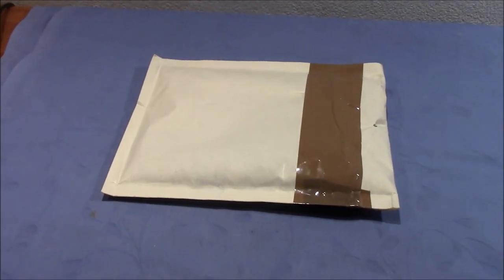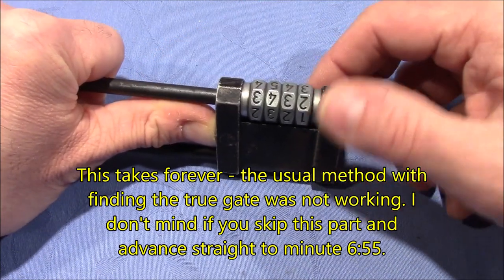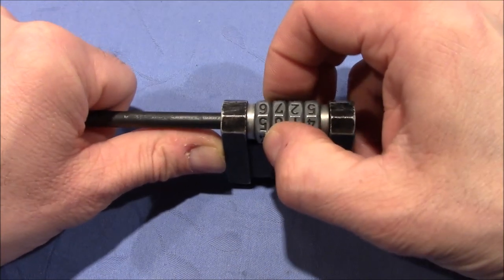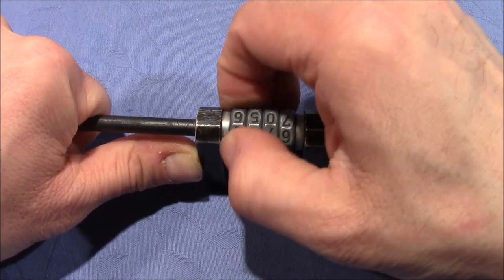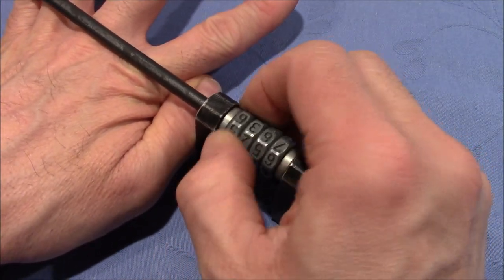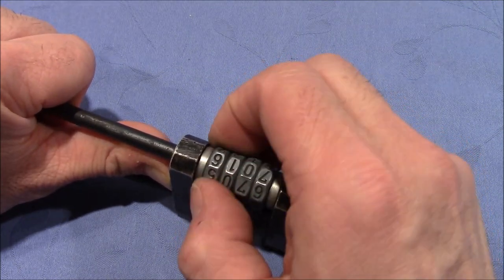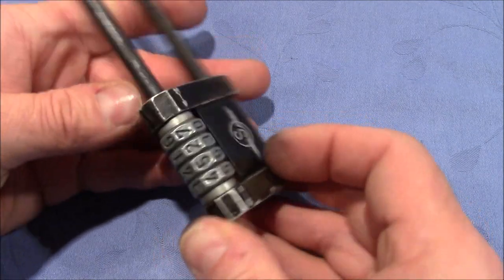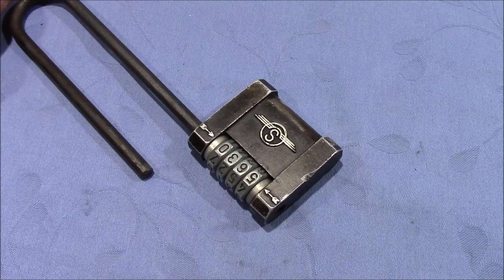(picking 765) Indirect method for decoding an old German combination lock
Thanks to Don'z Lockz for letting me play with that lock. It's was a bit of a fight to get the code from it. for more background info about these kind of locks.

00:00 Opening package
00:45 Direct gate testing (fail)
06:55 Indirect method (success)
08:16 Conclusion
09:10 Outro